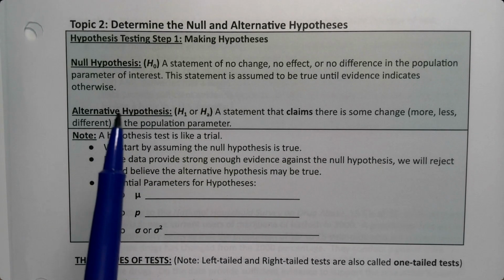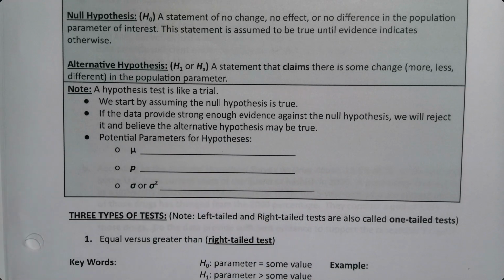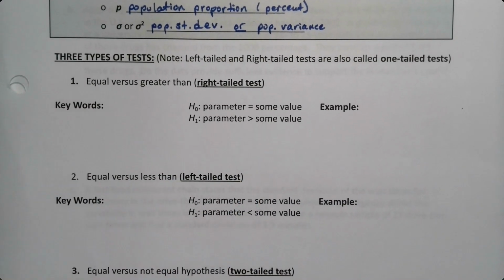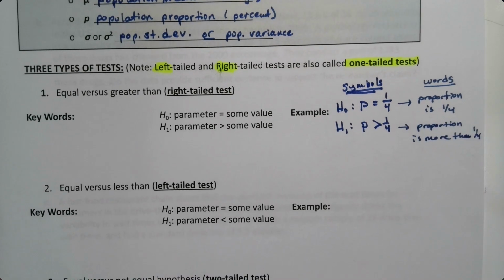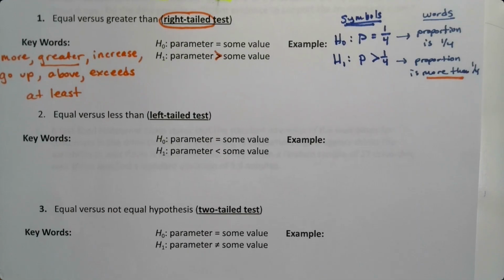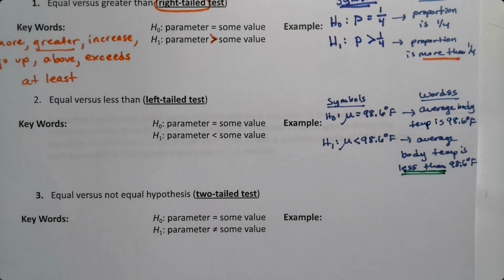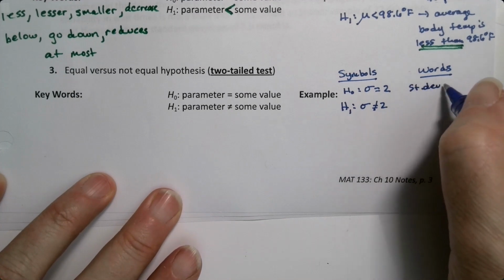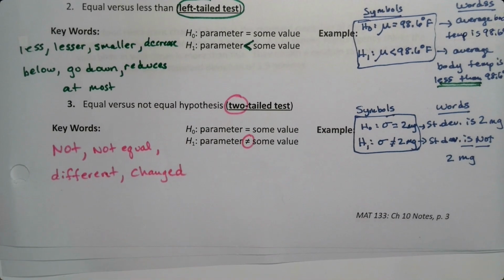MAT 133 10.1 Part 4 (FA23)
Statistics, Hypothesis Testing, Classical Method, P-Value Method, Null Hypothesis, Alternative Hypothesis, Parameter, Statistic, Conclusion, Language, Concept